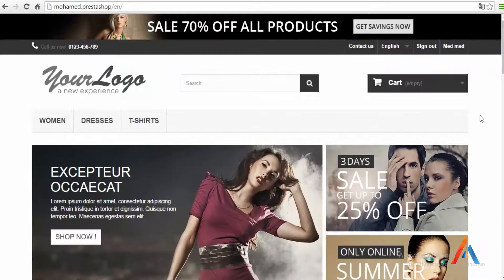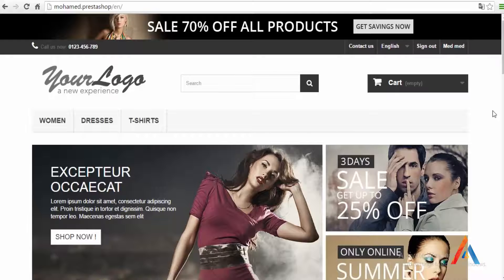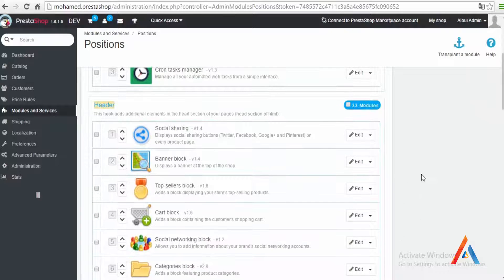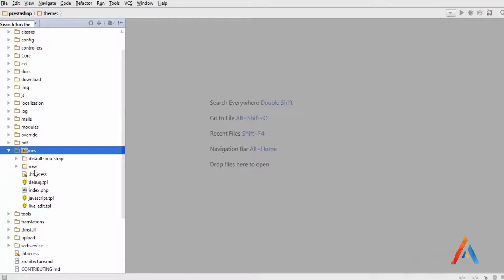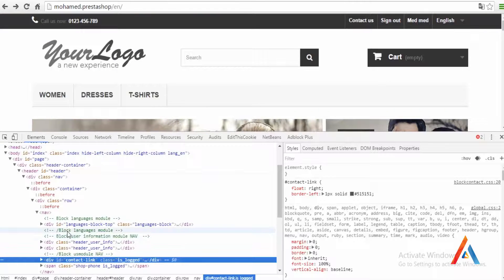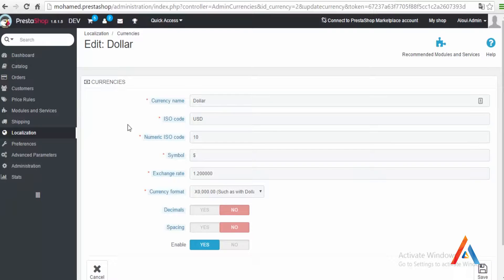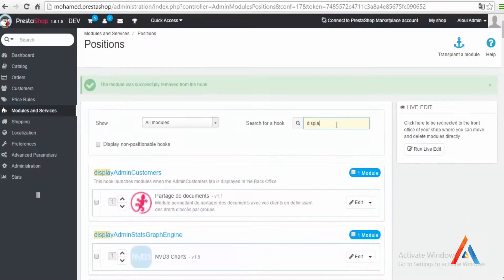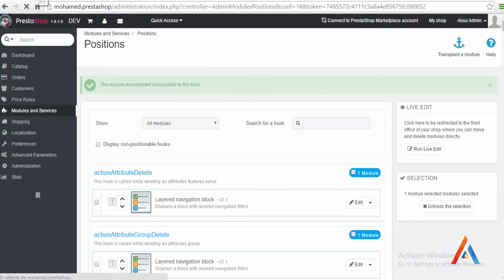Create Prestashop Theme : Css & Js integration (3 -part1) | Check description